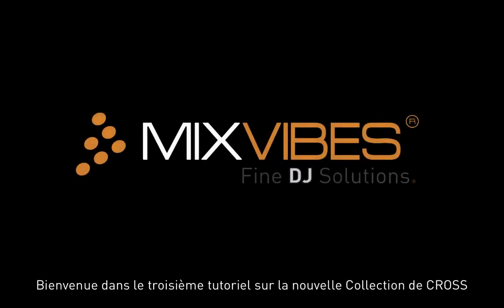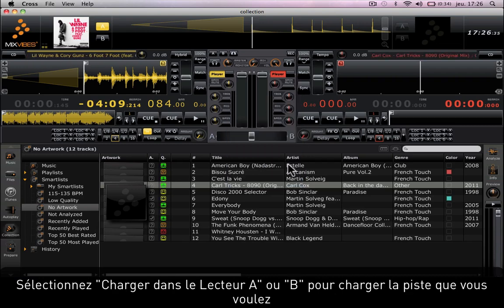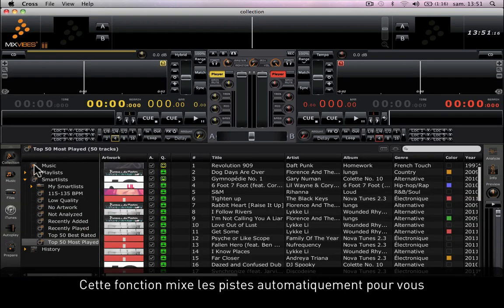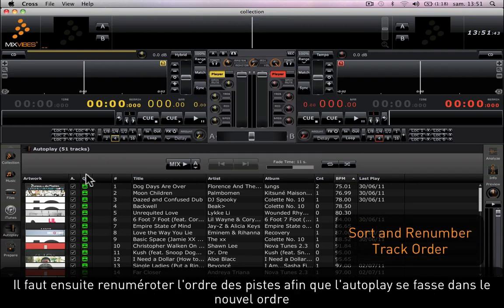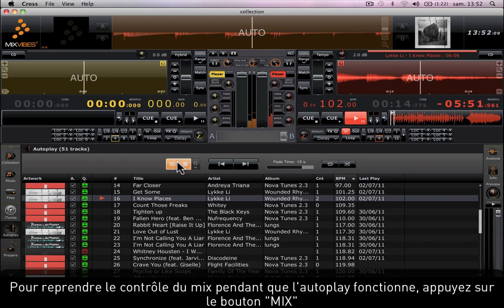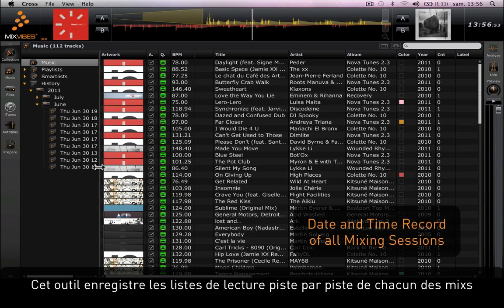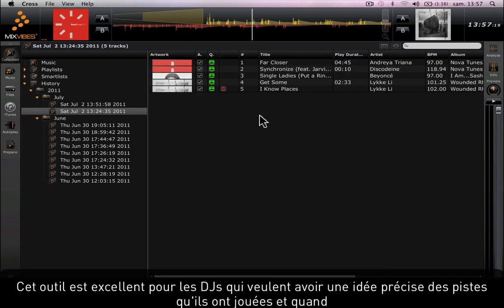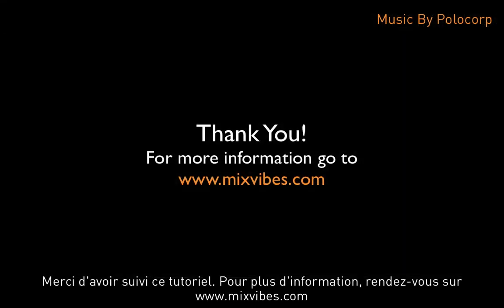Mixvibes CROSS - Collection Tutorial 3 - Autoplay and History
Autoplay and History with MixVibes CROSS Collection (version 1.6)